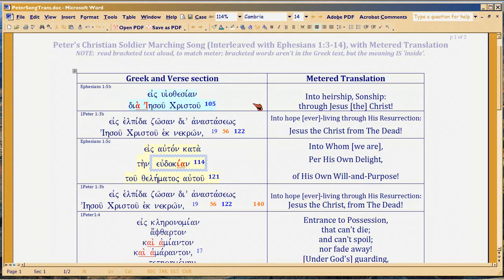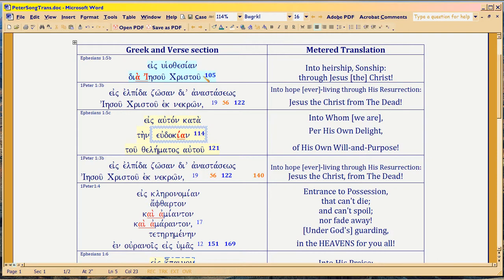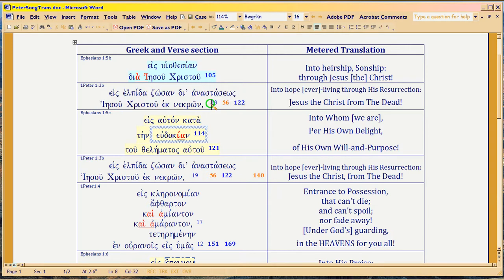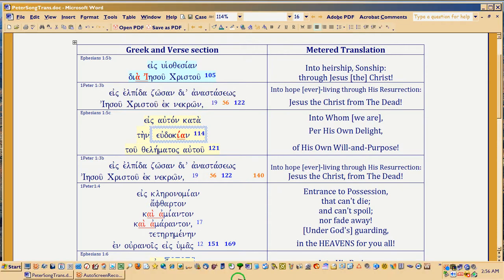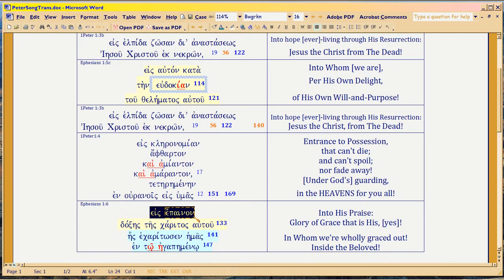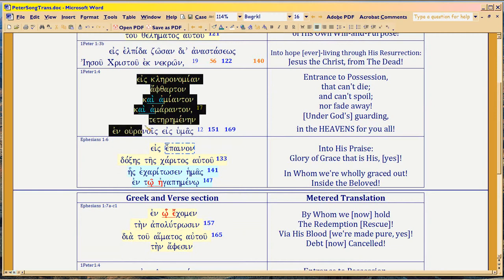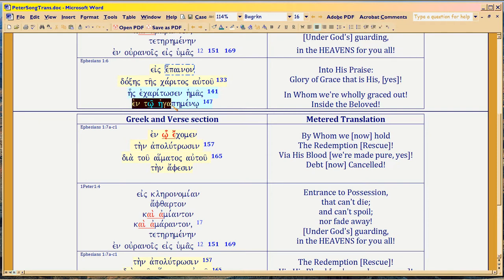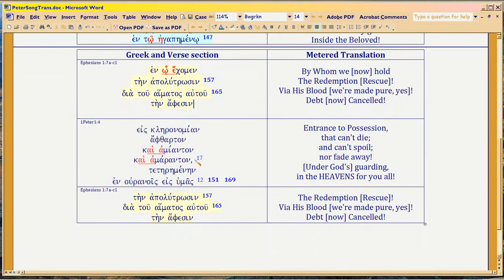5e7, RFG : Meter Explains Bible, Peter's Song Analyzed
Video starts with a quick review of the Greek to refresh your mind on the cleverness of the cadence, and then launches into key hermeneutical points to illustrate the extreme value of the meter, for interpreting the text.  If we all learned to memorize Scripture as did our ancient forebears, this would be very easy.  Since we didn't learn it as kids, going through this analysis will be something of a slog.

Download the interleaved (Paul's Eph 1:3-14 with 1Peter1:1-12) song with its metered translation, . It's only two pages, currently.  Since 1Peter 1:1-12 is metered, the final version will be much longer.

To get the most out of this play on Paul, you need to read Paul's meter, replete with university and other websites explaining the relevant historical references (if you have Bibleworks fonts, which you can also download for free  PDF version

You'll also need to watch at least some of the Psalm 90 videos on Daniel 9, which begin  It's faster and easier to just download the Daniel document in the video description, then read through it to see his style.  Both Paul and Peter talk back to Daniel 9 VIA its style -- which I call 'tagging' -- as Mary had done, in the Magnificat.